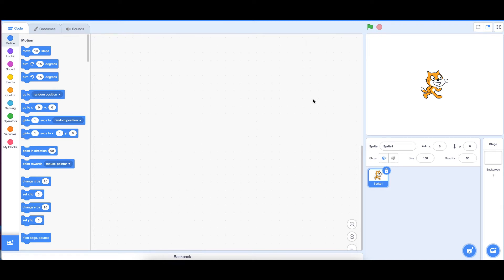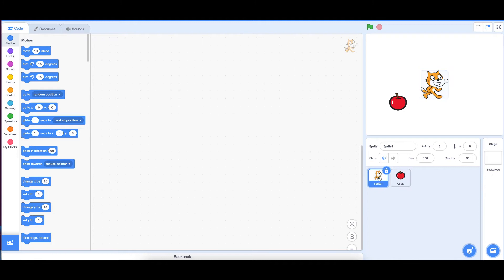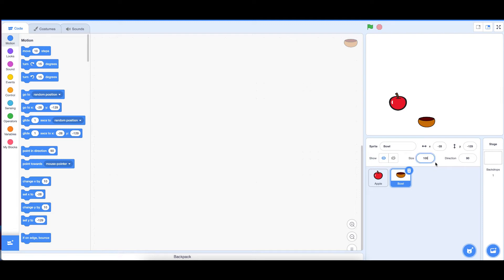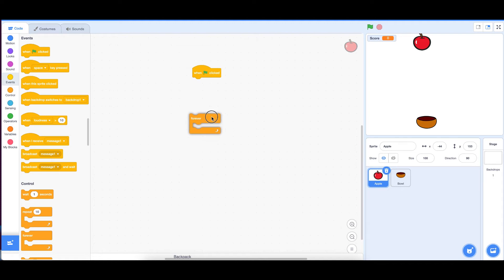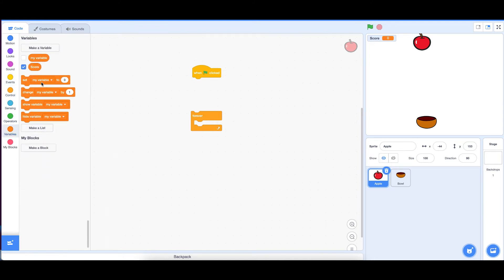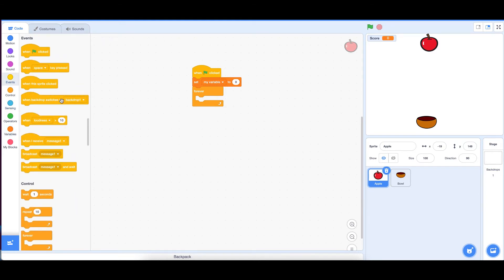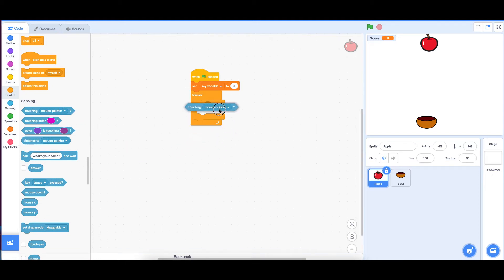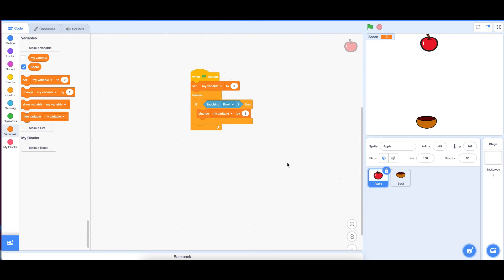Simple Apple bowl game - using SCRATCH programming by Ranjith Reddy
Hello All,
I am Ranjith studying  3rd Standard ( Vidyanikethan school ) wanted to share my programming learning.
This is a simple SCRATCH project Apple bowl game - using  SCRATCH
The main key to this project is broadcasts. When you send from one sprite and receive from another makes this tutorial is possible.

You can open the project and feel free to reuse the sprites and costumes.

for giving this opportunity to showcase my project

Acrylic Landscape Painting | Mountain Painting | Bob Ross Style Painting Tutorial | Winter mountain painting | mountain scenery painting | mountain painting tutorial | landscape painting | bob ross painting style acrylic